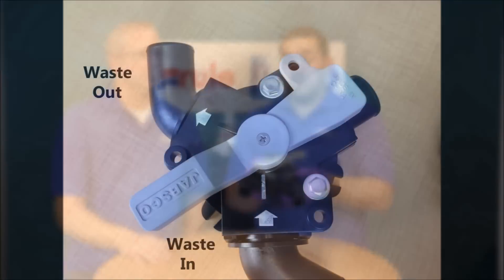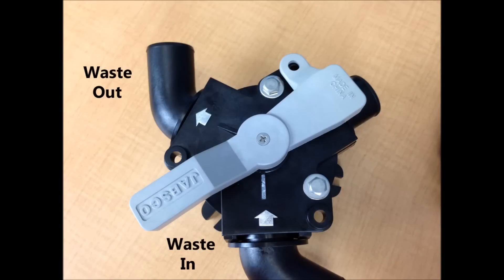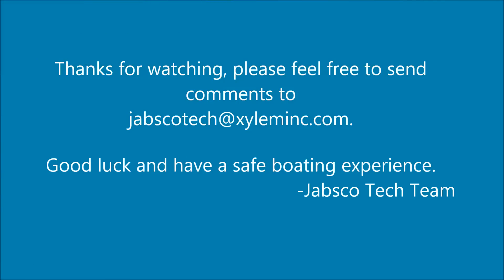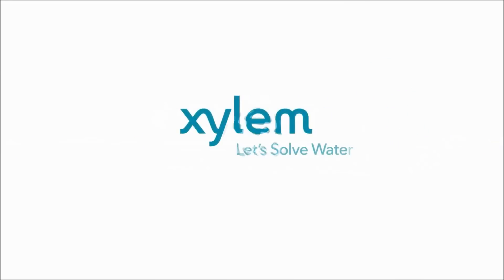Direction of Flow in a Jabsco Y-Valve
How to determine the direction of the fluid flow in the Jabsco Y-valve (model 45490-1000).